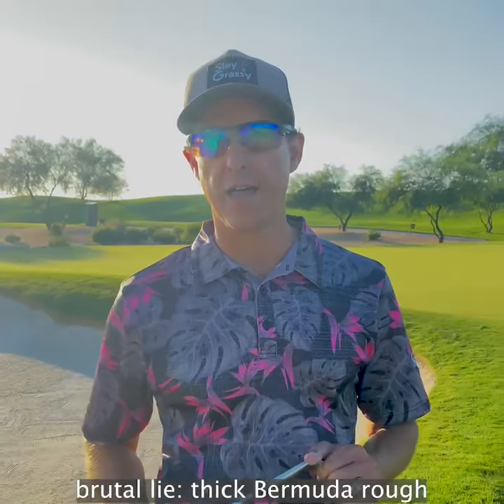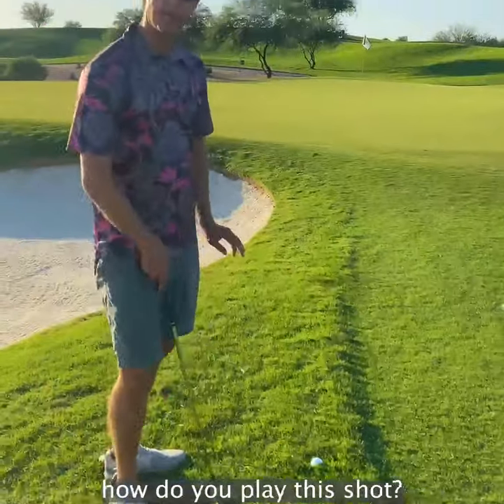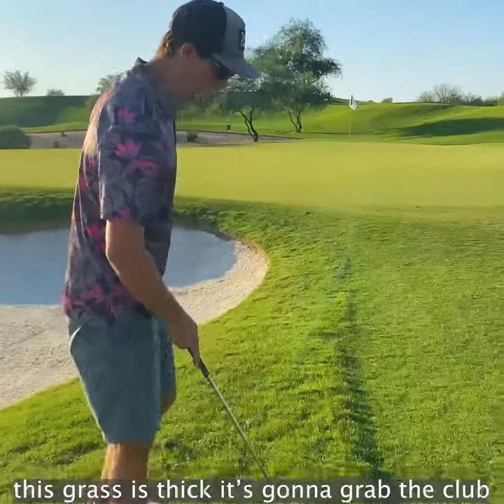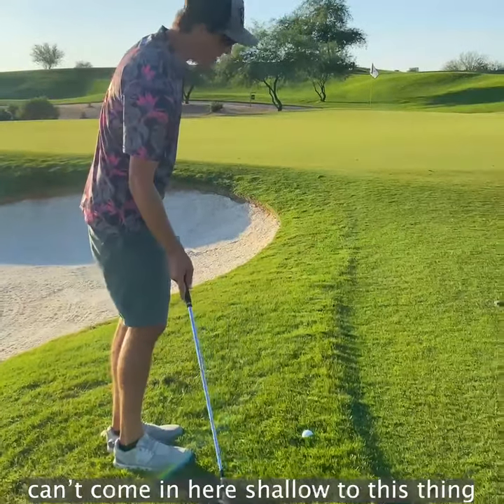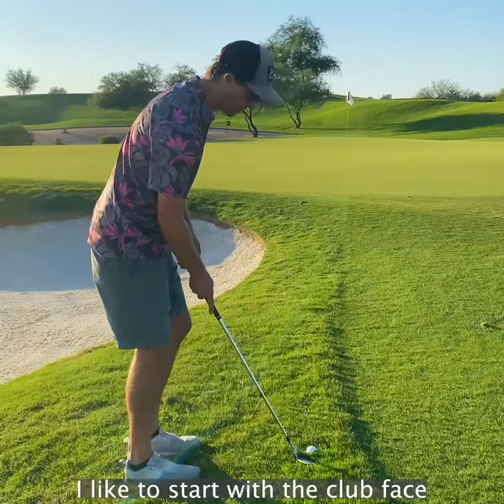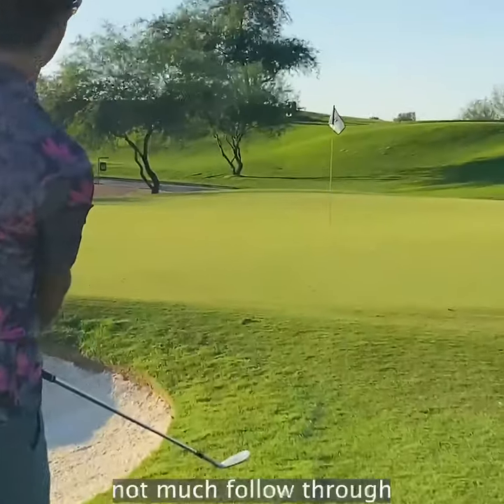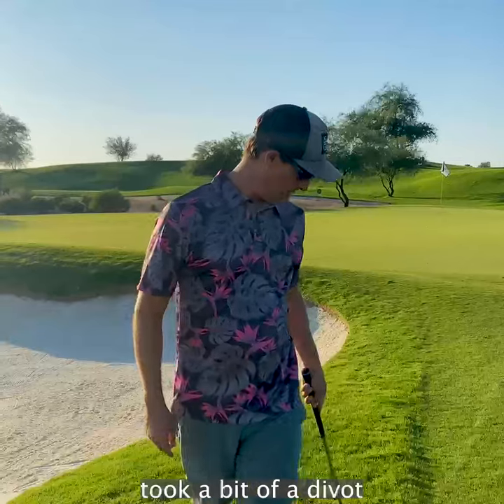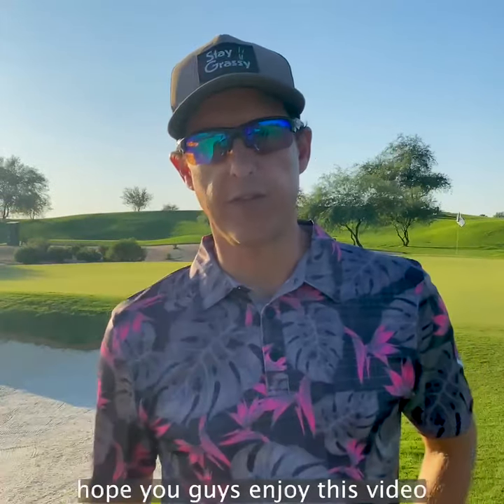How to Combat Bermuda Grass With Your Golf Swing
Bermuda rough can be tough to chip out of! Here are some tips to help.

•Born and raised in the 808 🤙🏽
•UCLA grad
•PGA Tour Winner ⛳️
•Recipes for short game success 🔥🔥🔥
•New instructional videos coming every week